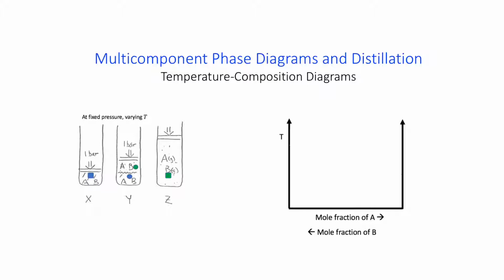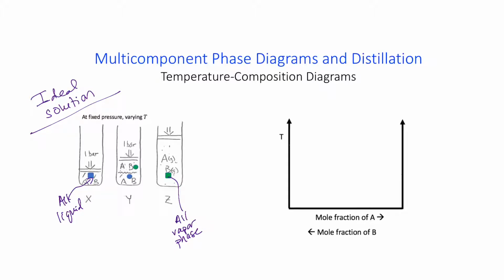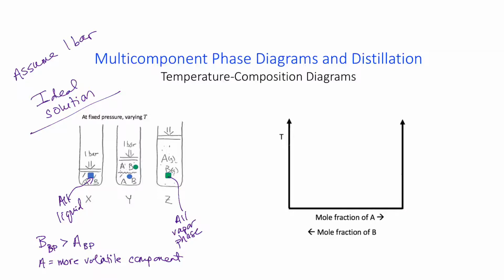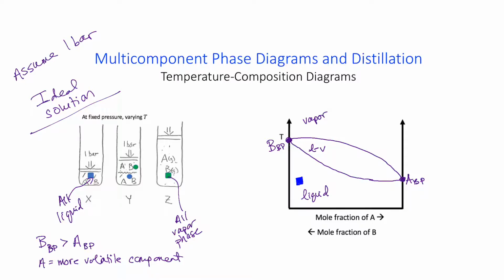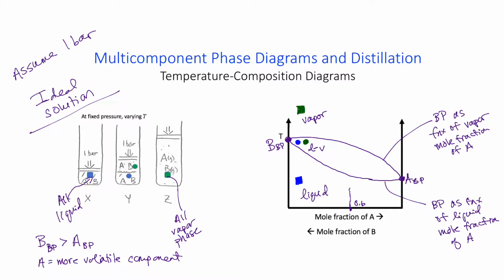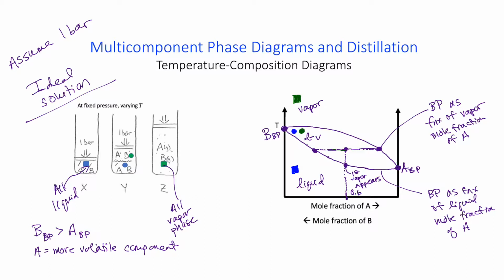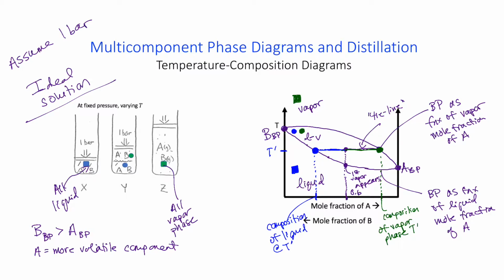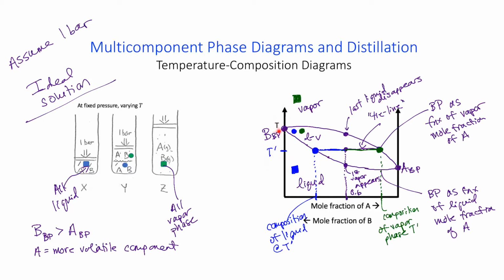1 Temperature composition Diagram